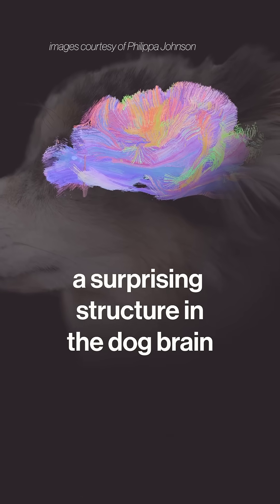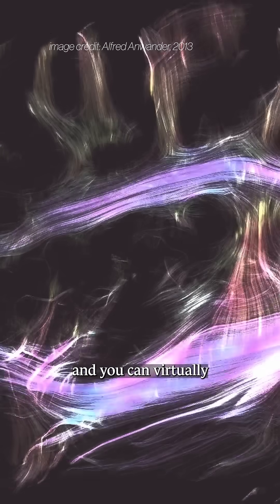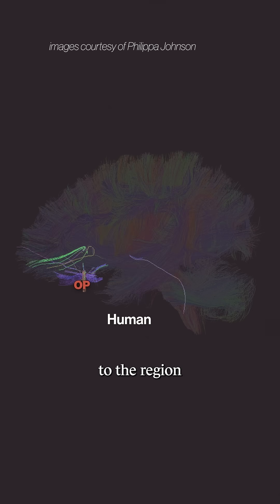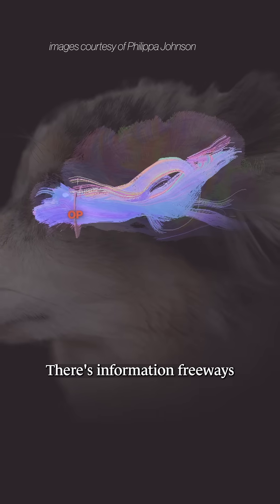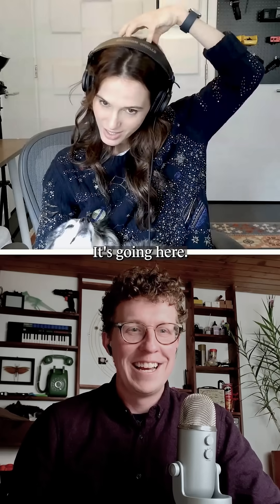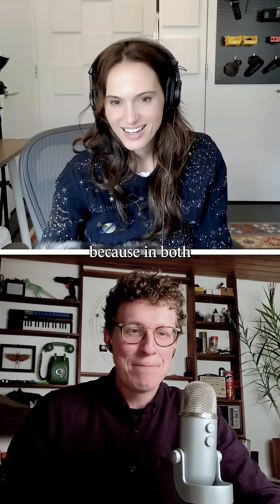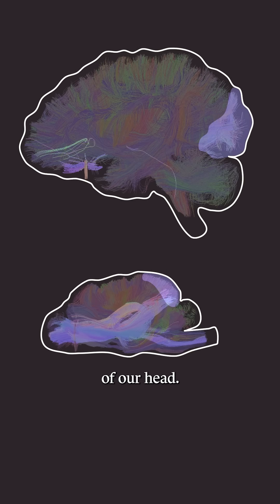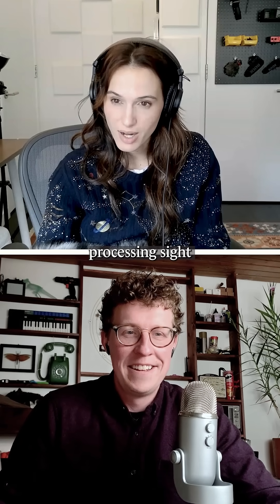The superhighway in a dog's brain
“Extensive Connections of the Canine Olfactory Pathway Revealed by Tractography and Dissection,” Erica Andrews et al., Journal of Neuroscience (2022)